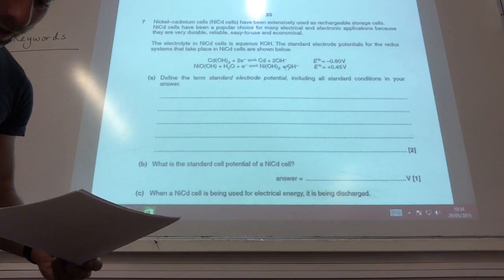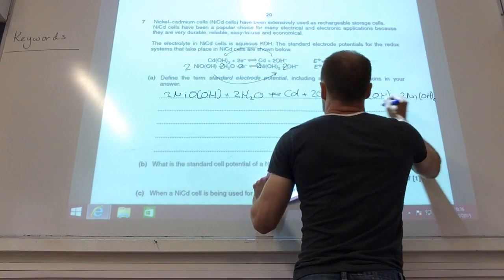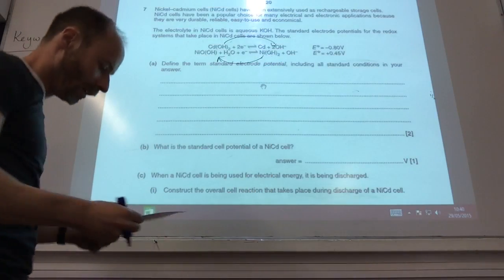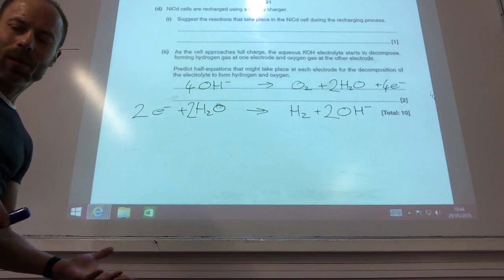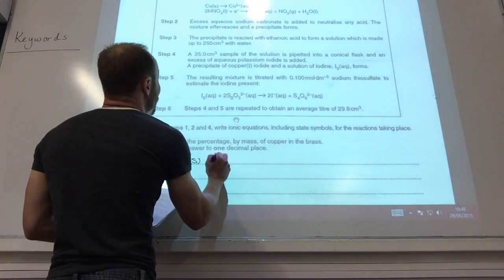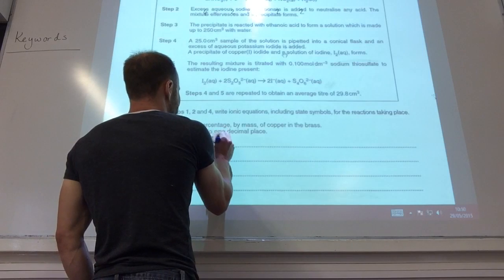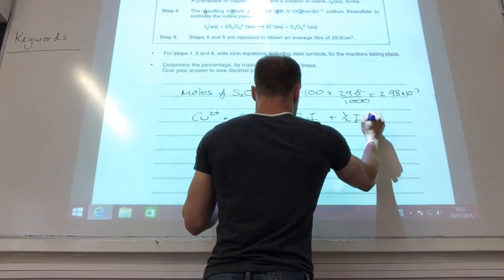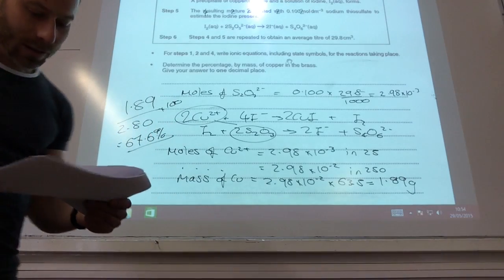F325 Equilibria Energetics and Elements June 2011 Q7-8 from